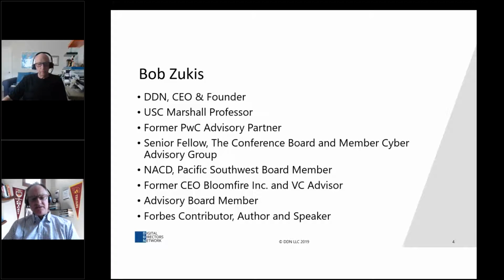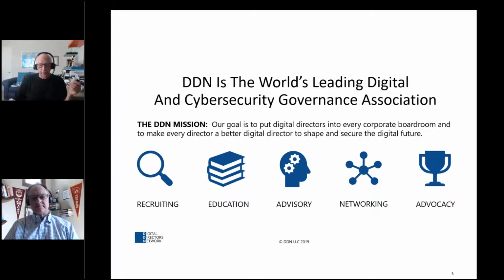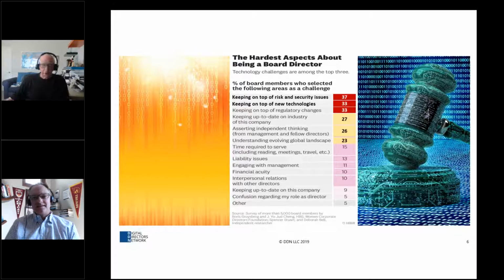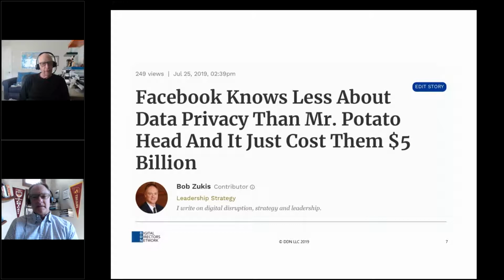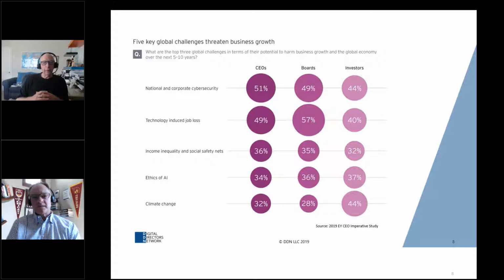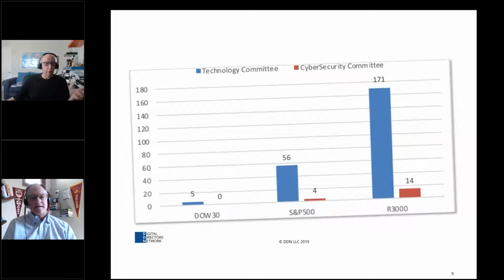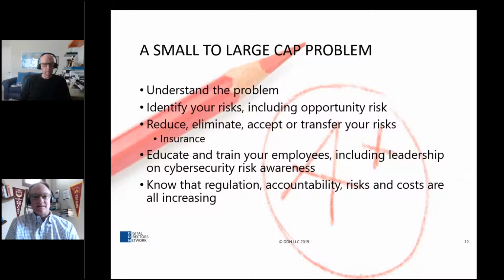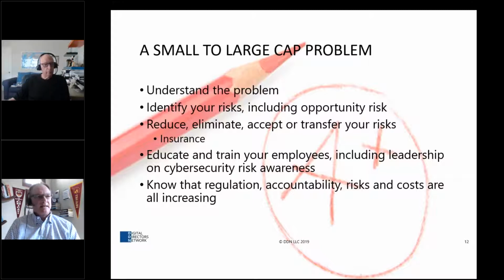Cybersecurity: Board Responsibilities. Board Leadership.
Host: Stan Stahl, Ph.D., SecureTheVillage Founder and President

Stan’s Guest: Bob Zukis
-- CEO and Founder, Digital Directors Network
-- Board Member
-- USC Marshall Professor
-- Forbes Contributor
-- xPwC Partner
-- Keynote Speaker

Webinar Description: Bob Zukis founded Digital Directors Network to improve digital diversity in the corporate boardroom. This pioneering effort is focused on getting qualified technology experts onto boards and making all directors better digital directors to improve oversight over digital transformation and cybersecurity risk.

Bob and Stan discuss evolving regulations requiring board governance, how boards are meeting their governance obligations, and the critical importance of Board Leadership towards the evolution of a cybersecure culture.

Companies with digital directors had 31% higher market capital growth over 3 years than those without qualified technology experts on their boards based upon MIT research. MIT CISR Research of 1,233 Public Companies 2019

A majority of companies (55%) that consider themselves highly digital have seen significant positive financial impact from their initiatives. Harvard Business Review 2018